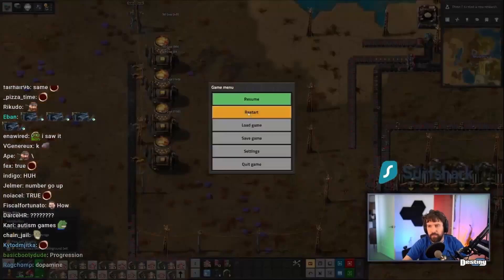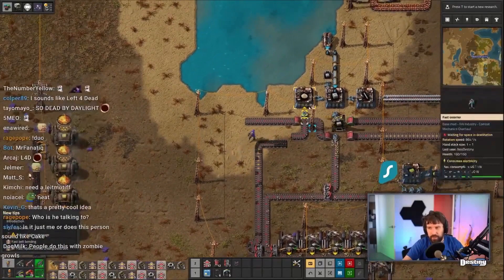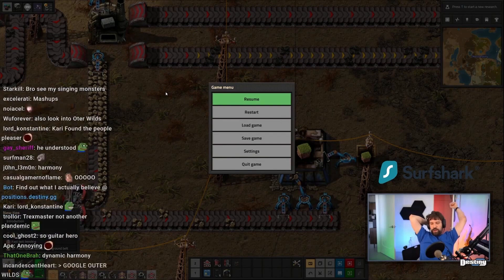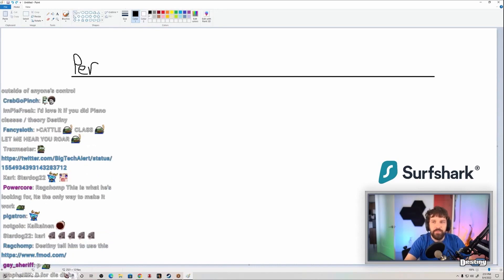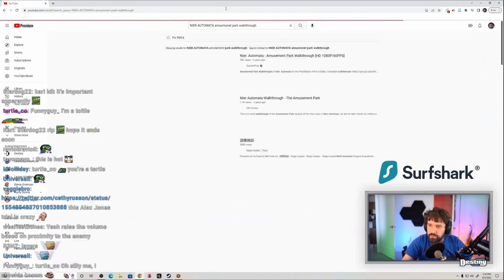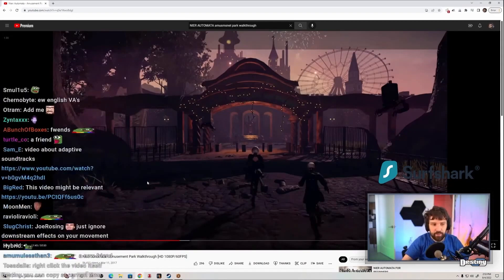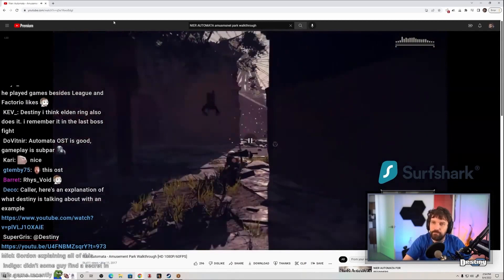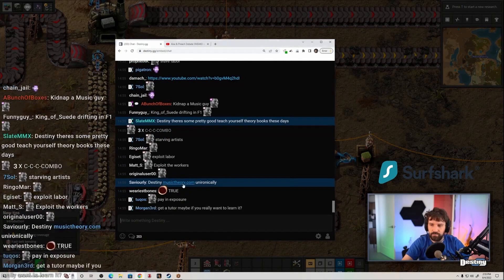Destiny tutors a Video Game Dev on Music | PART 1 (Nier, Dynamic Music)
One of my favorite recurring viewer callins, an aspiring Video Game Dev seeks Destiny's advice on composition. They discuss Dynamic Music Composition, integrating music into level design, and Nier Automata as an example.

Part of the Destiny Music Hour series.